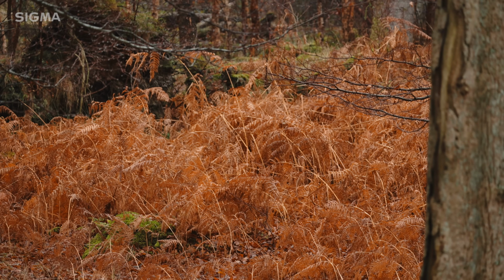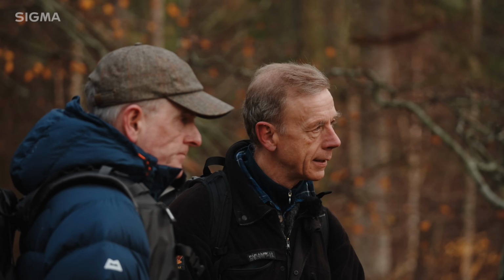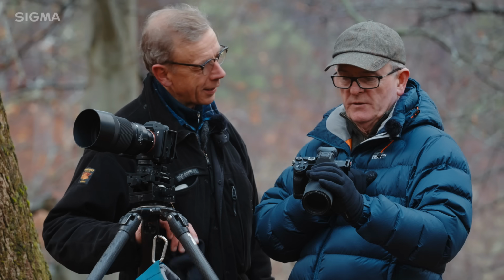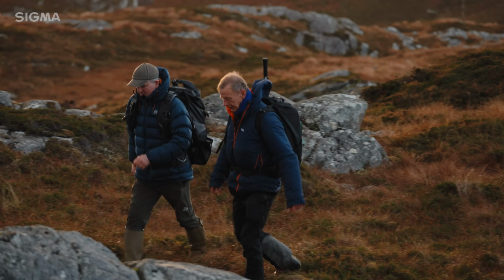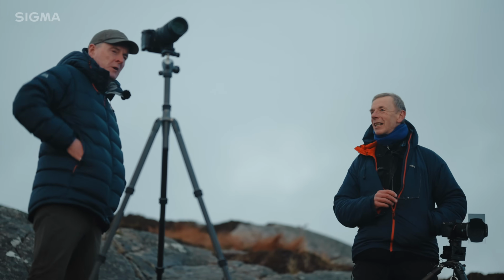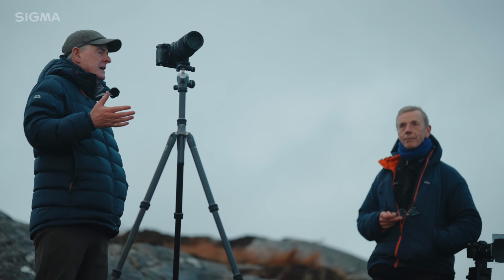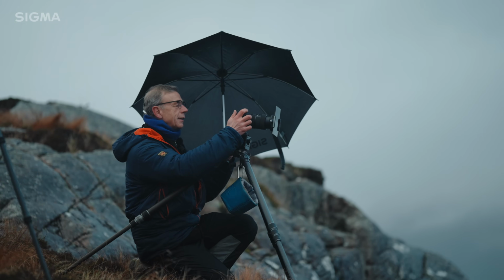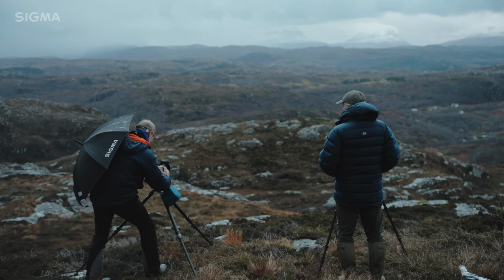S1.E3. Scottish landscape photography with Joe Cornish and Colin Prior. Watch Behind the Lens now!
Go behind the lens with British landscape legends Colin Prior and Joe Cornish as they explore the wild scenery of the Scottish Highlands. On film together for the first time, Colin and Joe discuss their approach to wide-angle and telephoto landscapes, what lenses they like to use, and what they think of each others' work. If you have a love of landscape photography, this three part series is a must-watch!

EPISODE 3: Beech wood, Dundonnell / Stac Pollaidh and Sgùrr an Fhidhleir, Glencanisp Forest